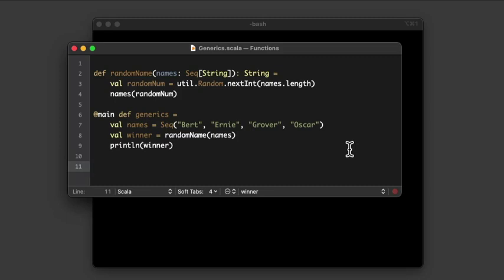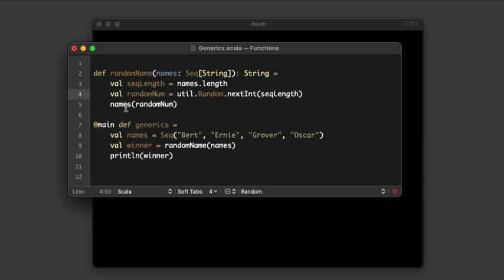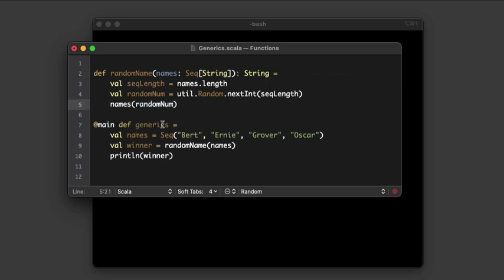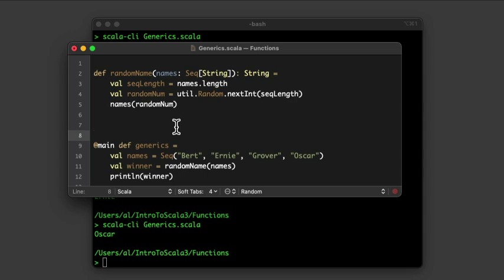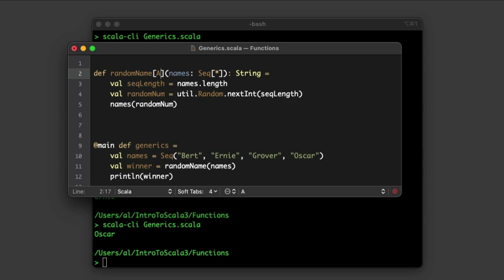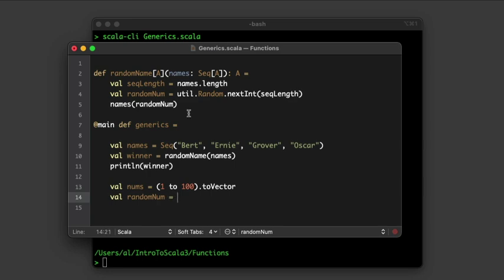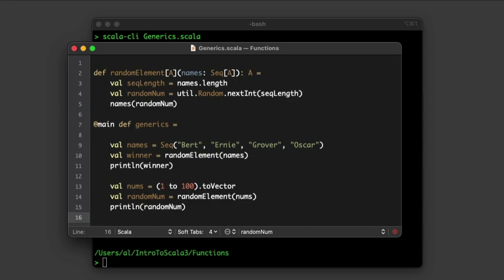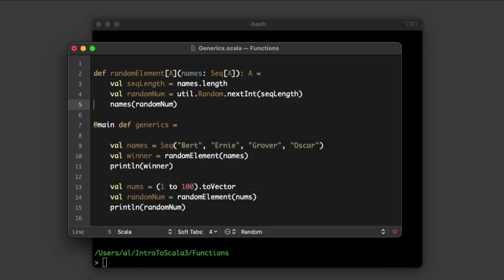54: Functions - Generic Input Parameters (Introductions to Scala 3)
When you create a Scala function, you can declare that it uses generic input parameters.

Until now we have just used specific parameter types like Int, String, Boolean, etc., but you can also specify a parameter to be generic, meaning that it can be any type.